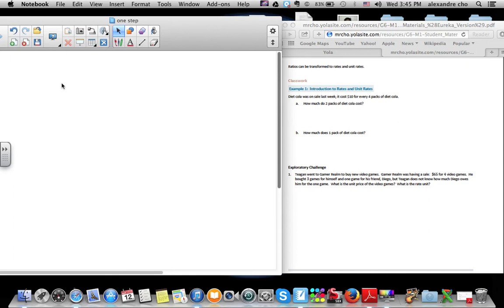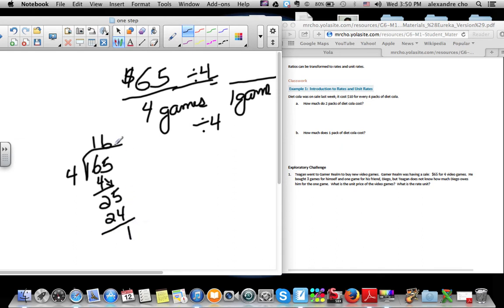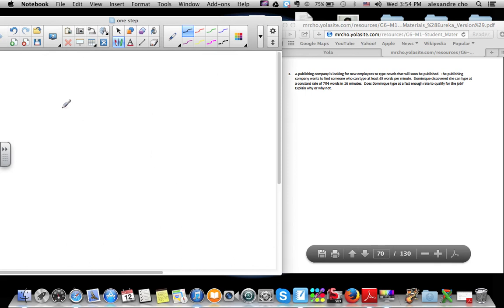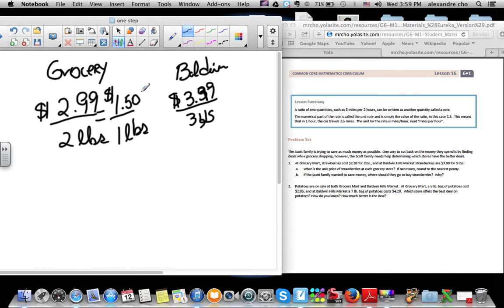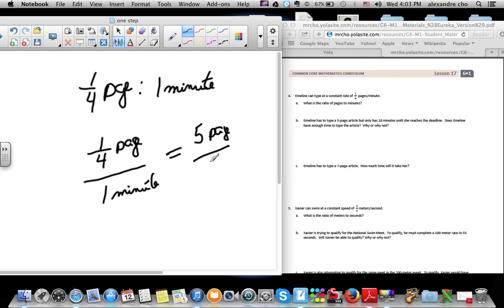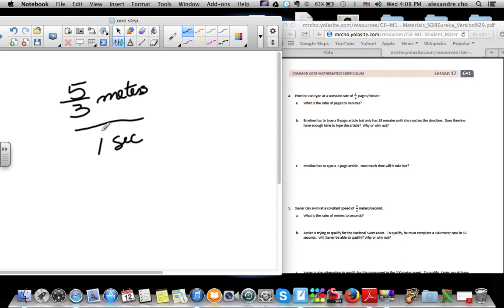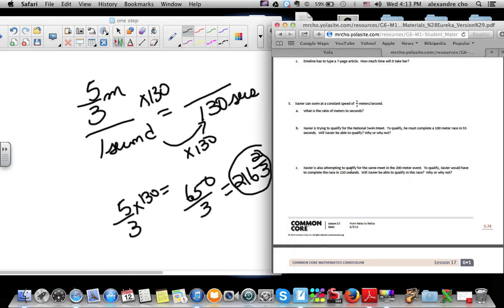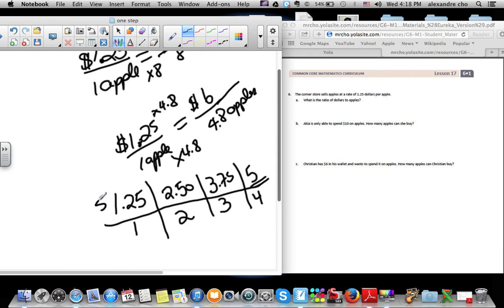Review 3 Rates